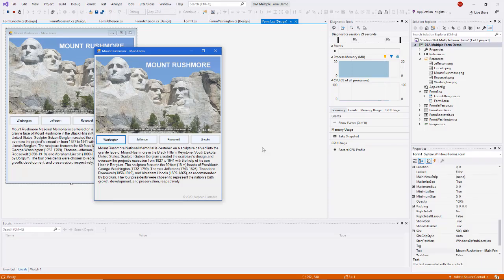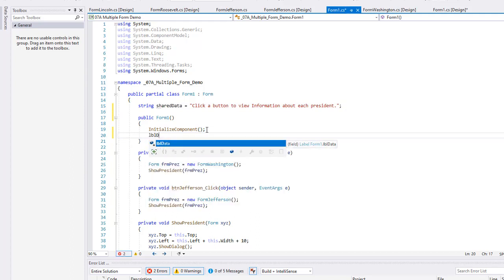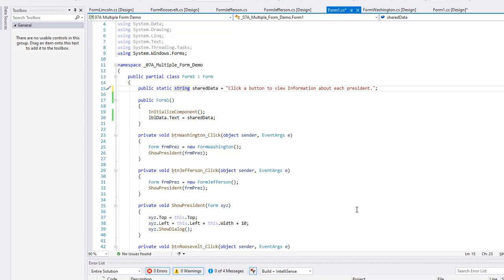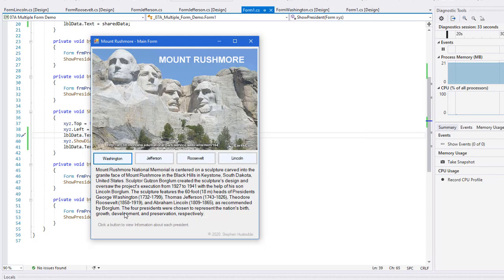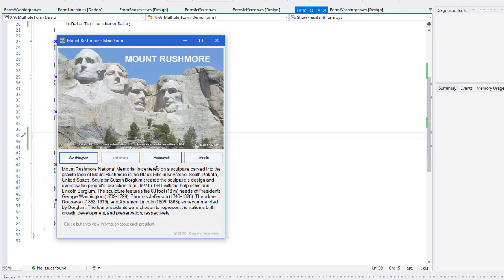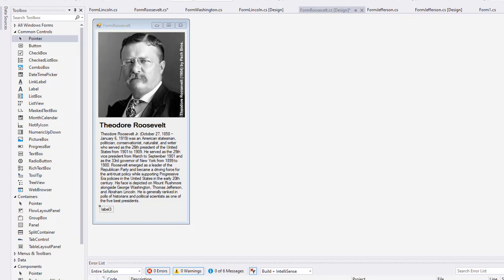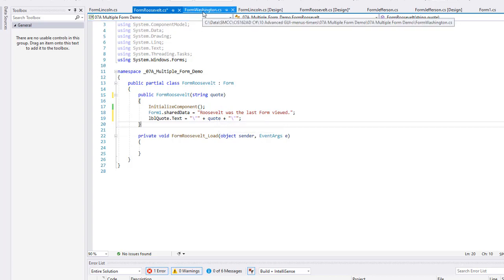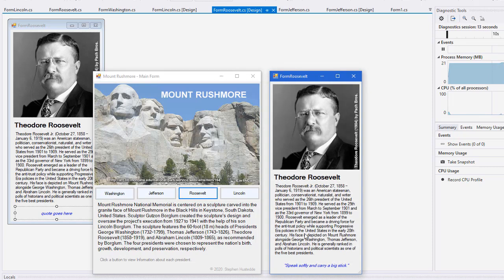C#/Xamarin Cohort 07B - Passing Values between Forms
Covers using public static variables to pass data form a form back to the main form and arguments in the constructor call of another form to pass data to that new form instance.